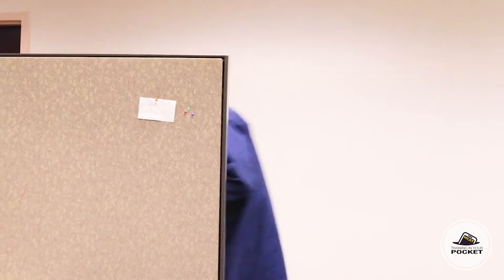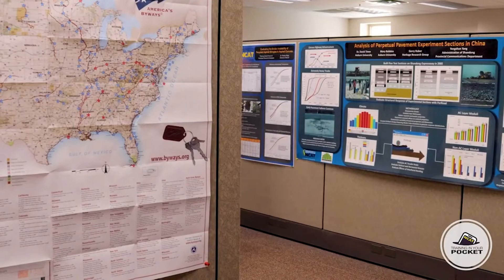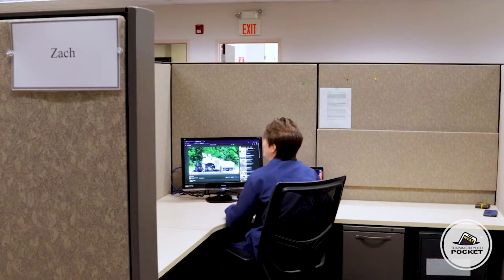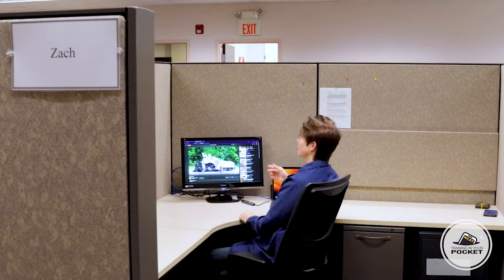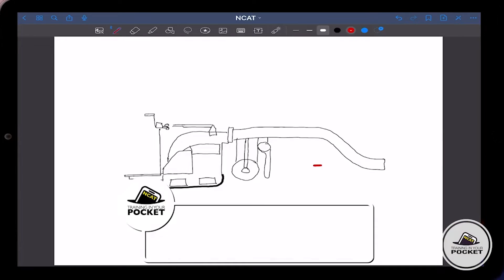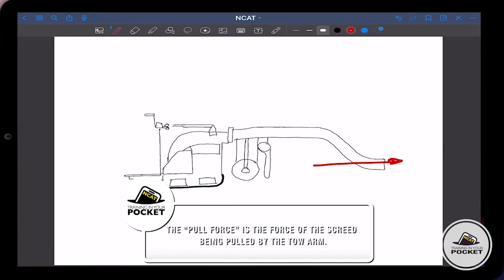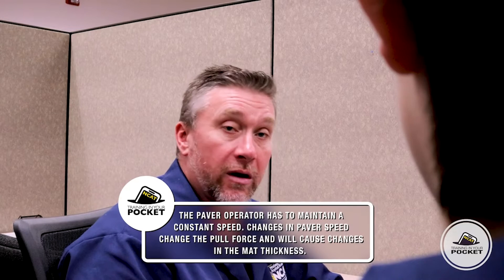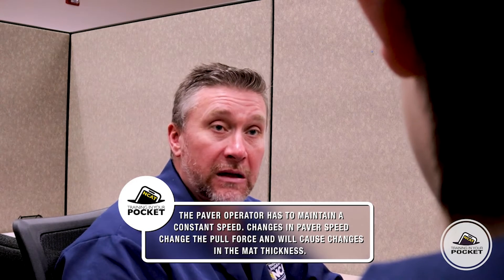Forces on An Asphalt Paver Screed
Learn about the five(5) different forces that apply to an asphalt paver screed.